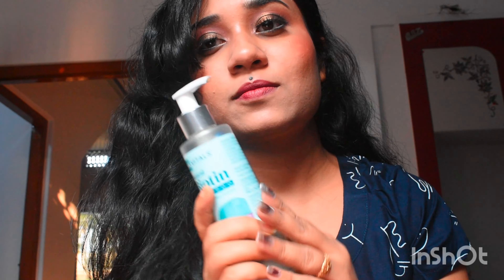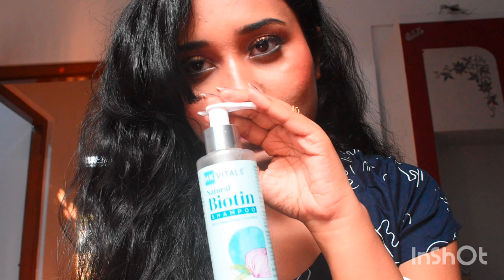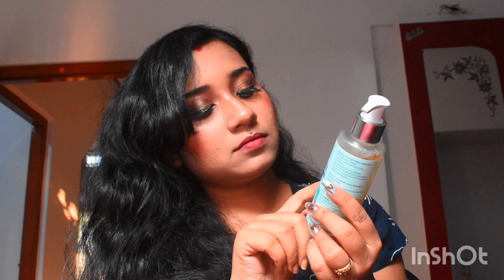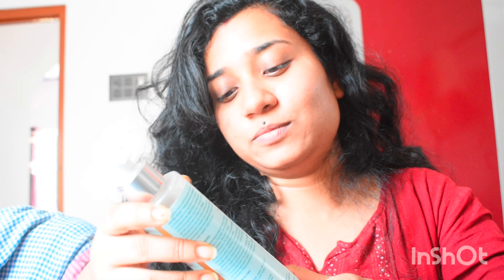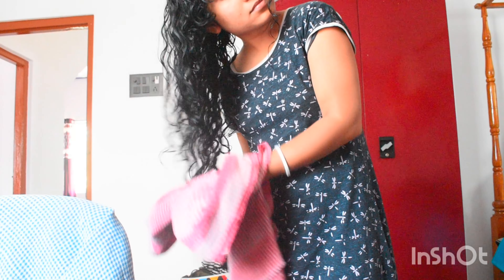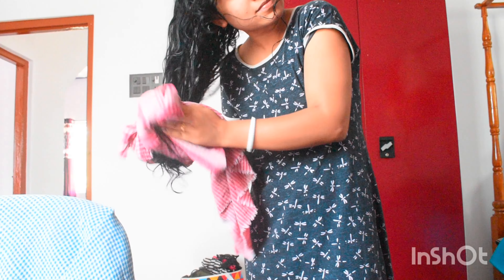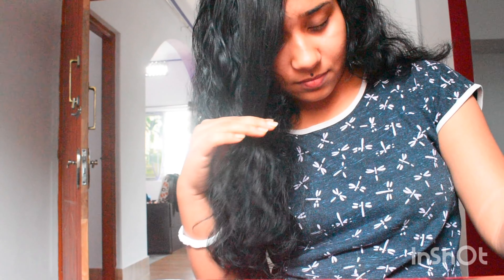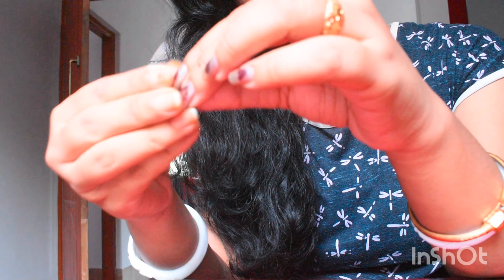Honest Review of HK Vitals Biotin shampoo!!!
Take a look at this HK VITALS Biotin Shampoo with Red Onion Extrac